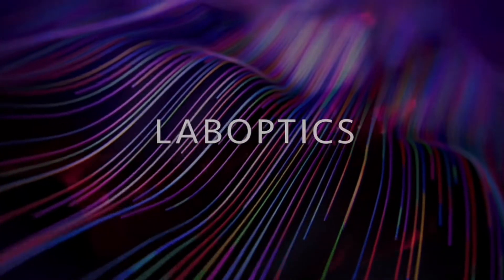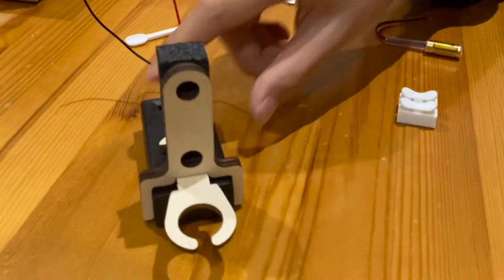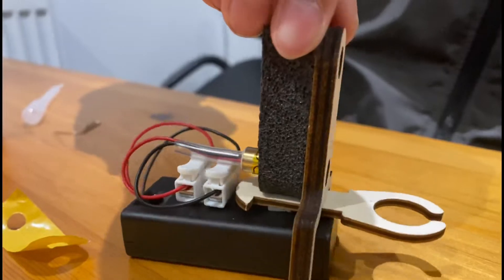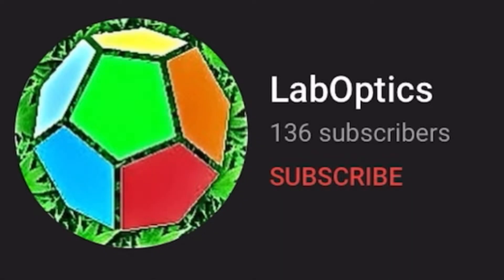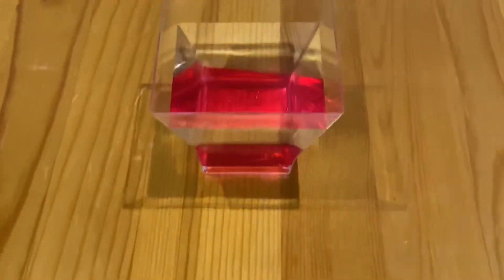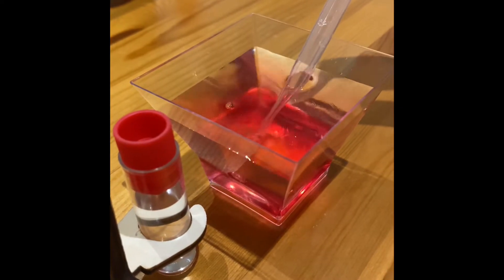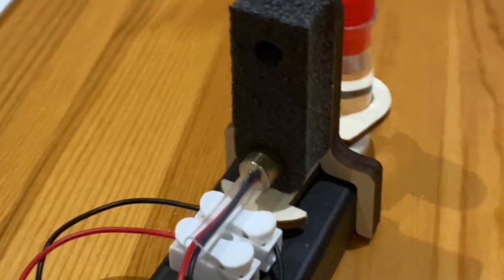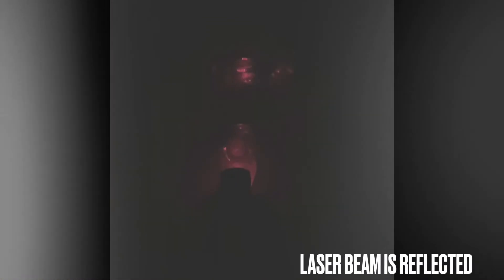Warping the shape of a Laser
In this video, actual real-life lasers are used to create incredible patterns that trick the eye. melscience helped me to make this!